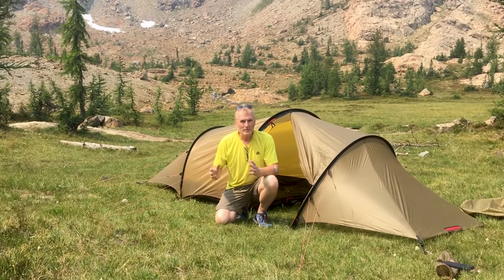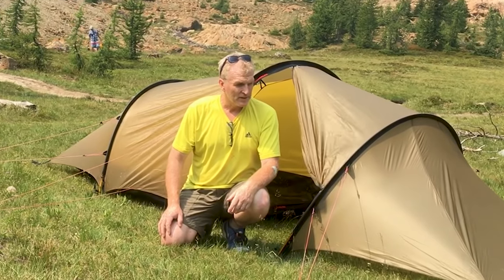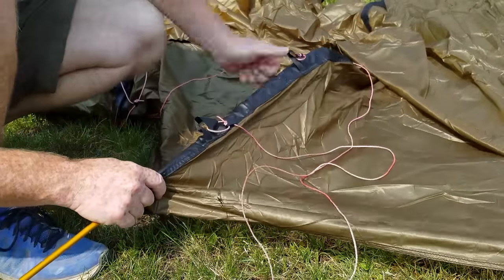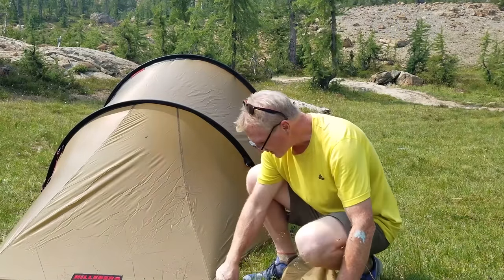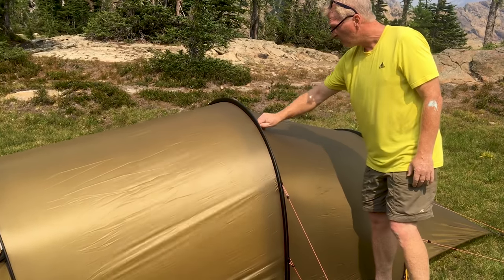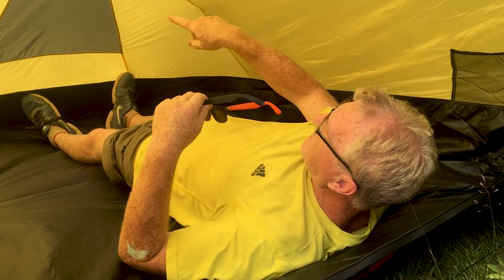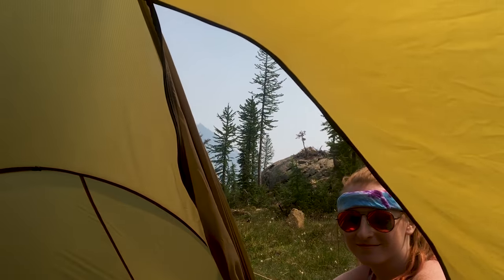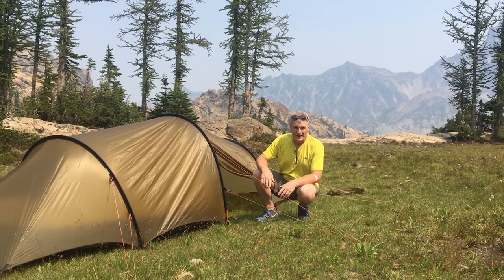Hilleberg Anjan 2 GT 2017 Model -2 Person Backpacking Tent with Extended Vestibule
Took the Hilleberg Anjan 2 GT on a great trip up in the Cascades of Washington State.  The new styling and fabric made for a lightweight but perfectly capable tent.  We felt comfortable in room and the feeling we could withstand any inclimate weather in style.  The vestibule allows for cooking and stowing all gear, leaving the sleeping compartment for just that...sleeping.

The Anjan 2 GT is the ideal two person tent for mobile journeys in warmer conditions where the lowest weight is the highest priority.

THE EXTENDED VESTIBULE, ANJAN 2 GT was designed specifically as a very light tent for mobile adventures in warmer and snow-free conditions. And while it is indeed very light, it also have unexpected strength. During development, Hilleberg set up an Anjan GT in our wind machine (a converted snow making blower), and left it for 6 to 8 hours in very strong winds. The Anjan GT stood strong with no problem.

Hilleberg redesigned the Anjan GT models for 2017, replacing the dual opening pole sleeves and Lock-Tip poles with single opening sleeves and standard poles. To retain the excellent venting effect of having the outer stop short of coming all the way to the ground, we incorporated catenary patterning into the bottom of the outer tent walls, creating permanent gaps to allow full air flow. In addition to its venting effect, the new design is easier to pitch, especially in windy conditions.

The Anjan 2 GT’s inner tent has an all mesh door and a large, triangular mesh vent in the rear wall for constant air flow. In very warm conditions, you can fully roll up the rear wall of the outer tent.

Given all of this, the Anjan 2 GT is perfect for 3 season backpacking trips and summer bicycle and paddle tours, and is also well-suited for hunters on scouting trips or on early season, minimalist hunts. It is also ideal for warm weather comfort seekers who want to “size up” but still keep the weight very low: the Anjan 2 GT is a surprisingly light – yet huge – solo shelter option for those who hold spaciousness in the highest regard!

Minimum Weight  1.8 kg/4 lbs
Packed Weight   2.1 kg/4 lbs 10 oz

Outer tent fabric   Kerlon 1000

Poles (9 mm)  1 x 305, 2 x 260 cm
                          1 x 120.1, 2 x 102.4 in

Pegs  16 Y-Peg UL